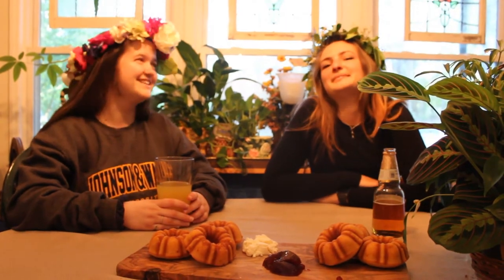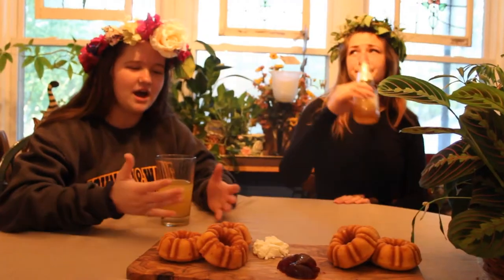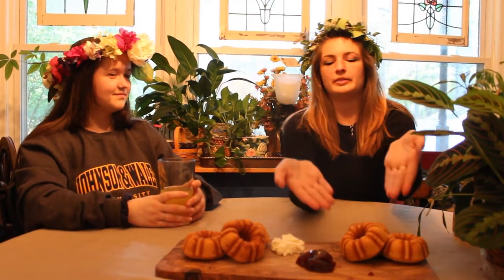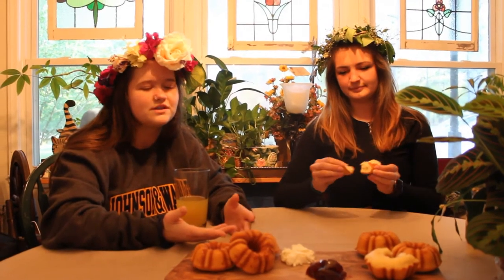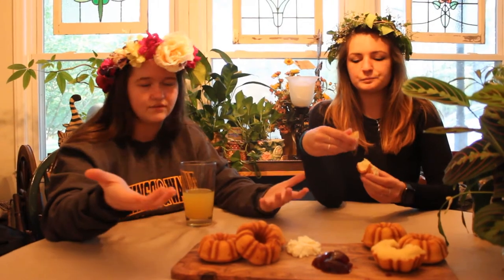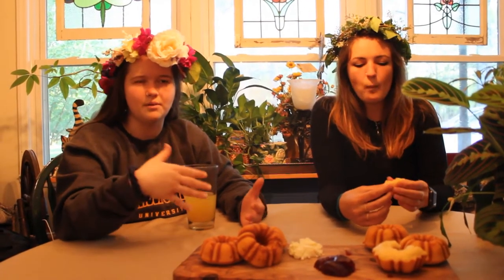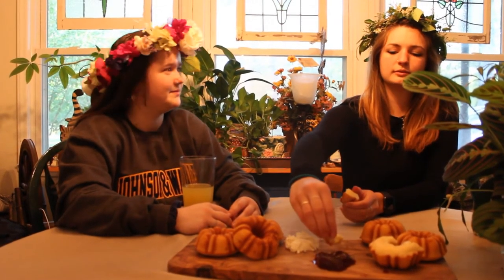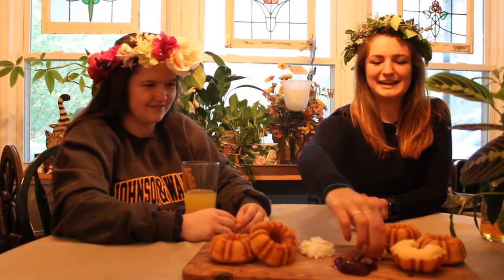Food-Bomb! Episode 2: Don't Give Haley a Knife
This episode, the ladies talk about the history of Sally Lunn bread, a sweet bread that was recorded within the same time period as the Battle of Cowpens.
You can find all the recipes we talk about over on food-bomb.com
This episode is a companion to F-Bomb History’s Cowpens pt. 3 video: “Meet Me at the Cowpens,” which can be found
Food-Bomb is a spin-off of the F-Bomb History series on this channel. The Ladies of F-Bomb, Adee and Haley, get together to talk about historical recipes that match up with the topic that the guys are discussing over on F-Bomb.